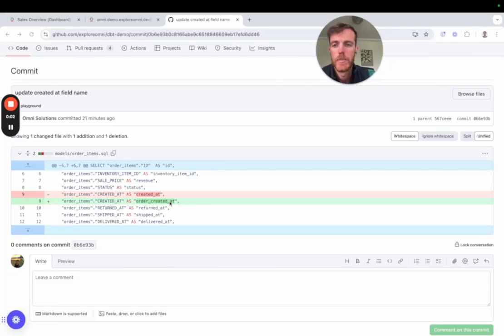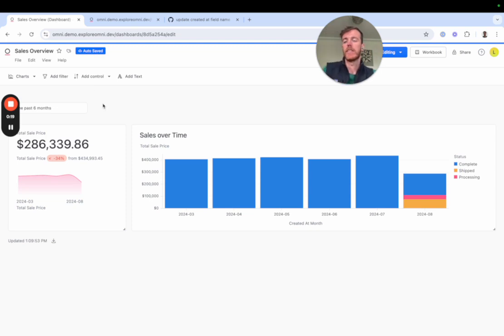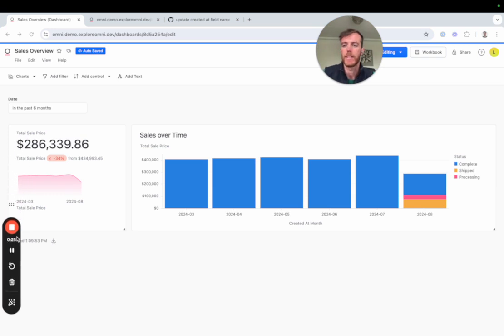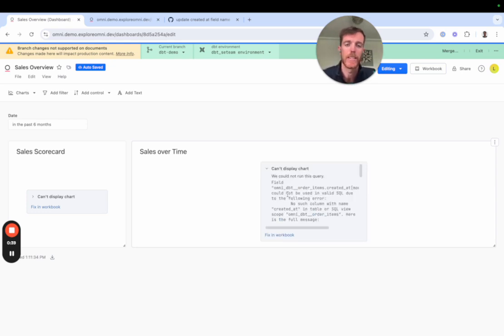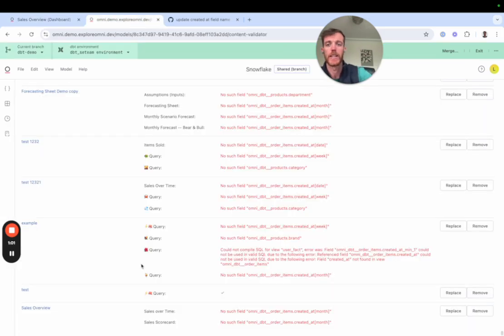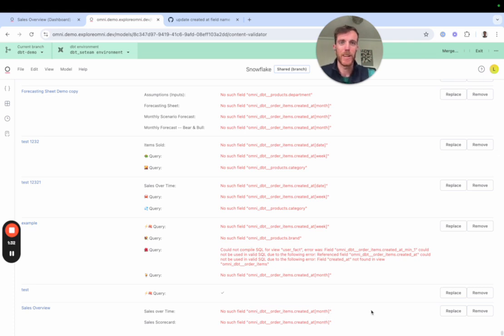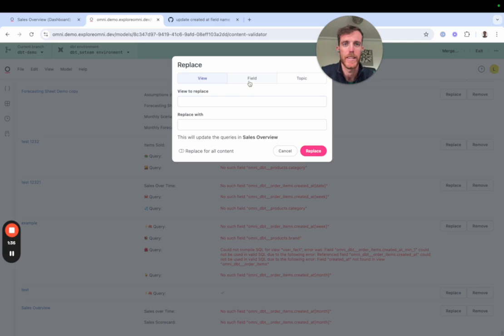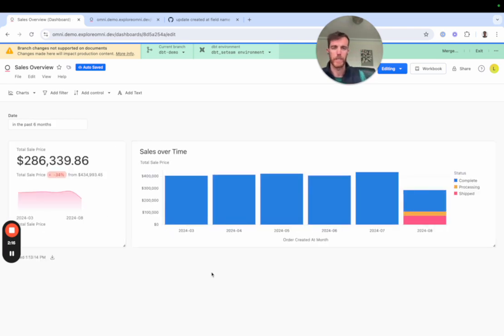Seamless change management with dbt: Omni's dbt integration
Omni makes it easy to keep all your existing content intact when you change underlying fields in dbt.

After you make changes in dbt, you can refresh your Omni schema (manually, on a schedule, or using our API to integrate with your dbt repo’s CI/CD workflow) to pull those changes into Omni. Then, all you’ll need to do is a quick find & replace in Omni’s content validator to rewire any outdated field references to the new field name, and your content will be as good as new!

Watch Liam's demo to see how this works in Omni.